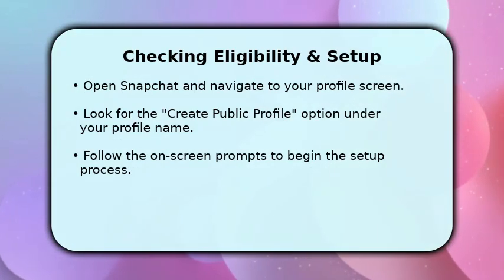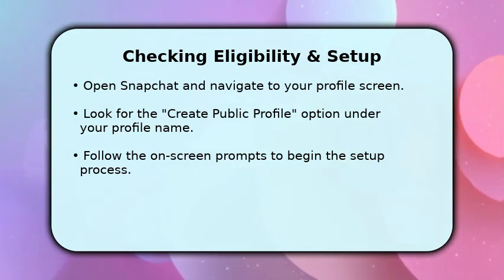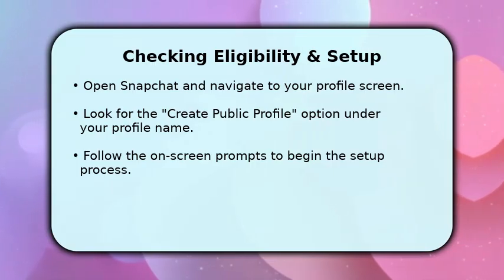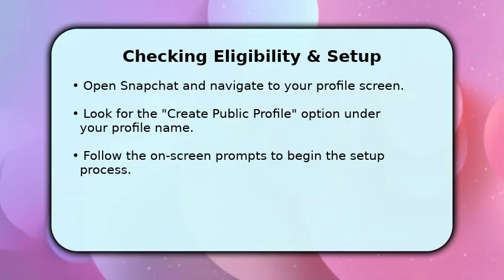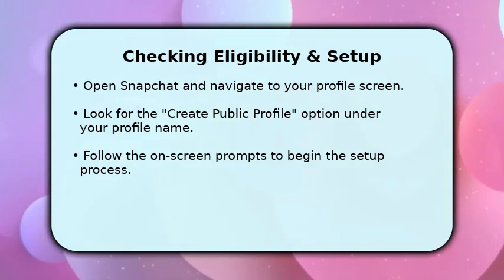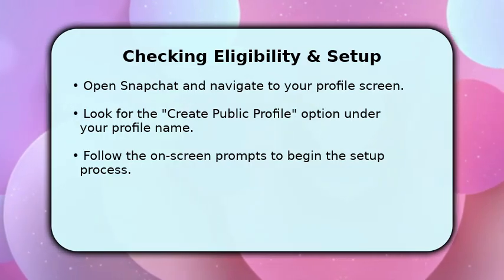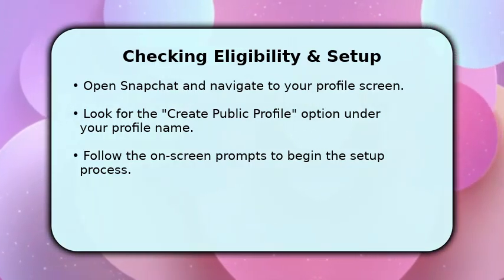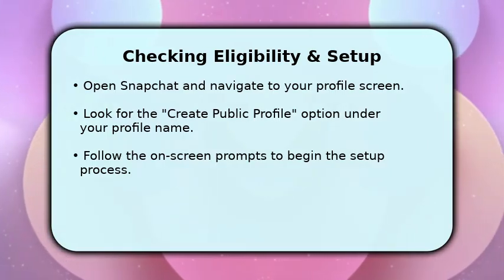How To Create Public Profile On Snapchat 2024 (Full Guide)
In this comprehensive guide, we'll walk you through the step-by-step process of creating a public profile on Snapchat in 2024. Whether you're an influencer, content creator, or simply want to connect with friends and family, having a public profile can help you reach a wider audience. We'll cover everything from setting up your account to customizing your profile and making it discoverable by others.